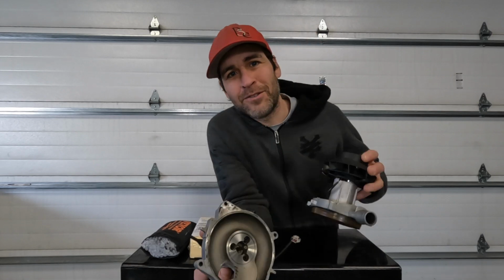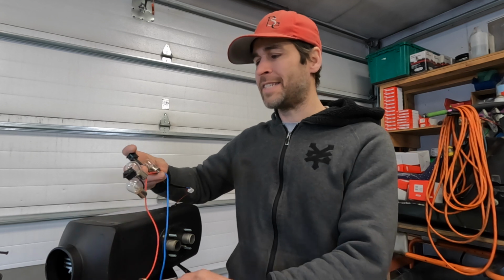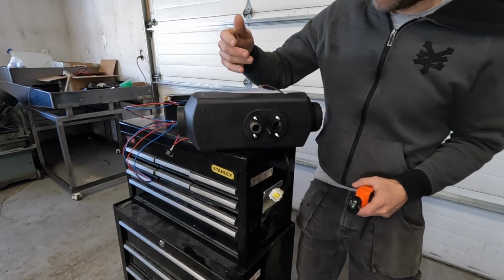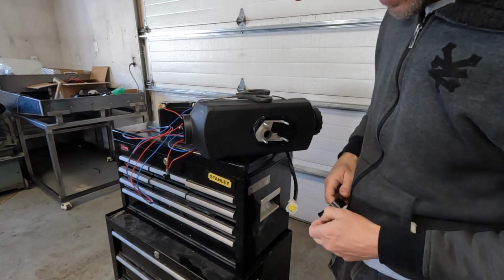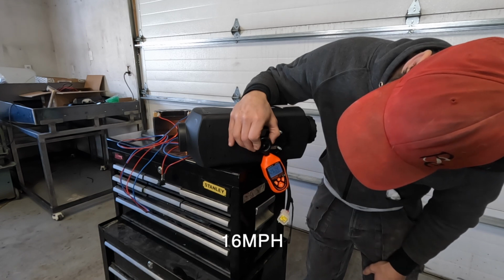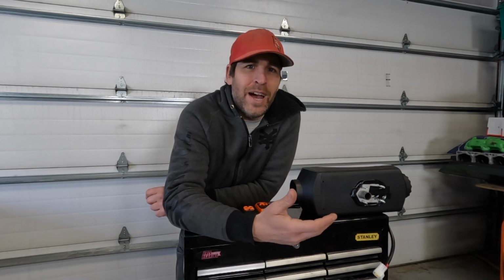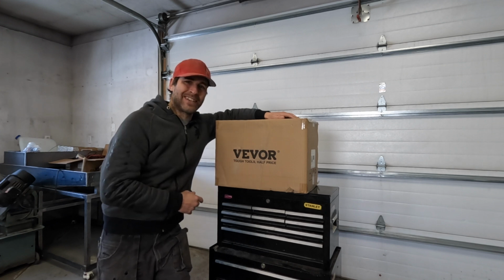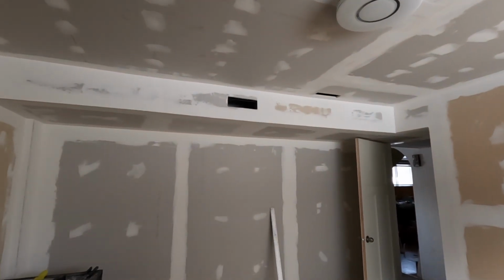38% Gains !! Ported Diesel Heater Give Real Results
If you use those links to make your purchase, I get a small kickback.

Basic Diesel Heater: On sale till the end of March 2024

The Joel Arseneault YouTube channel where I do mostly jetski stuff that is much more edited.

Actual Description: In this video, I use a Vevor Anemometer and CO meter to see if my porting job did any good... the results were shocking !

NOTE: It should be noted that a properly working diesel heater (tuned properly and with no issues) will not produce much CO... I am purposely running my heater rich (at high elevation in normal mode) so that I can determine if the ported housing will be an improvement.

If you have a heater that is working well, and you introduce more air, it will almost certainly make it work worse, and possibly cause it to produce more CO.